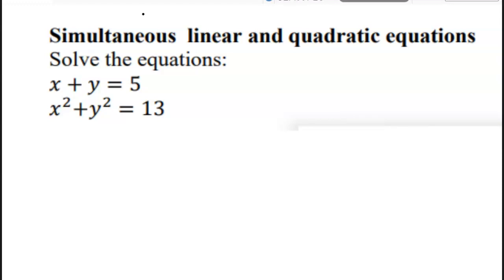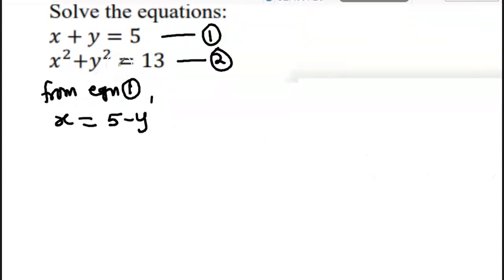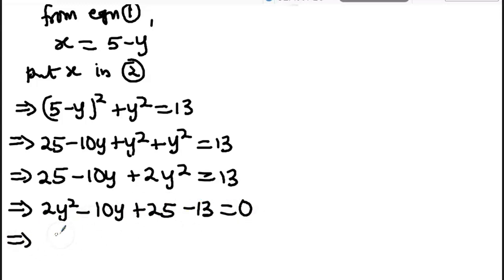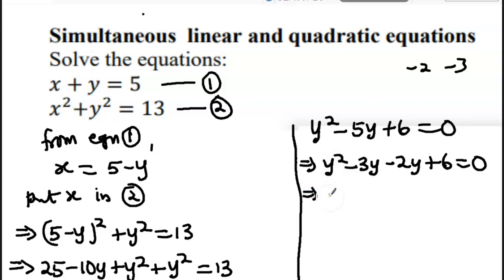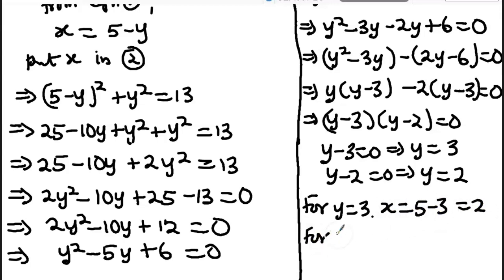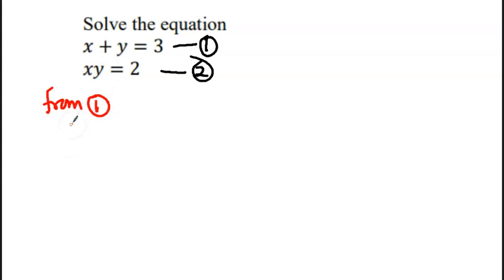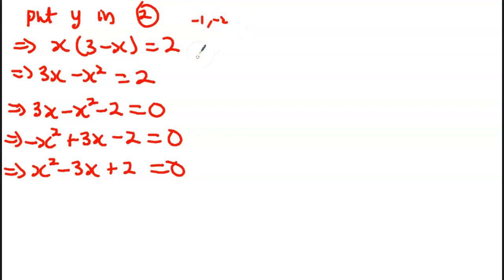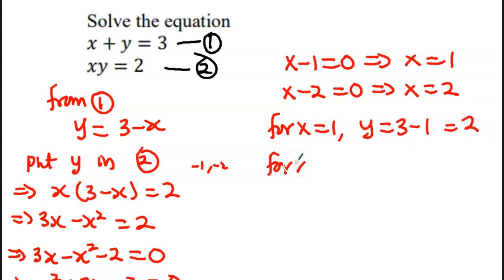Block 7|Quadratic Equation|| Quadratic simultaneous equation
Chapters
0:00 Introduction
0:26  Example 1
5:51  Example 2